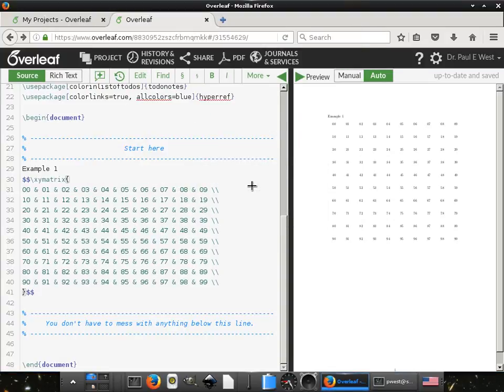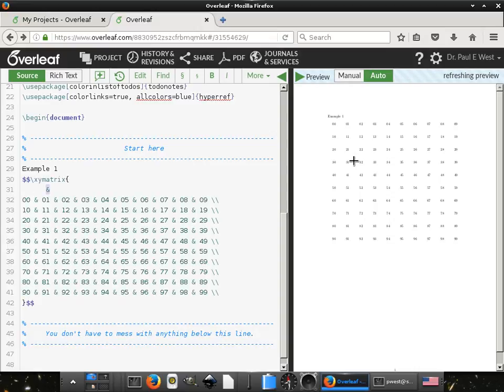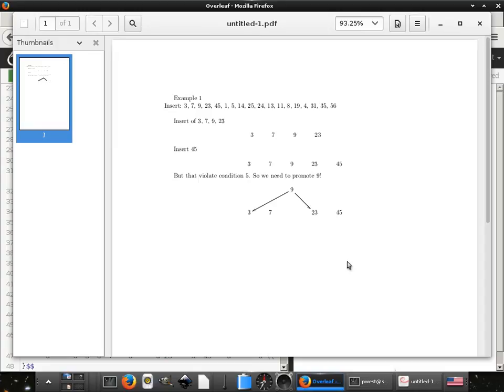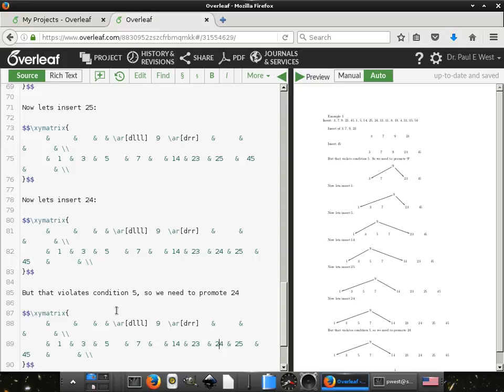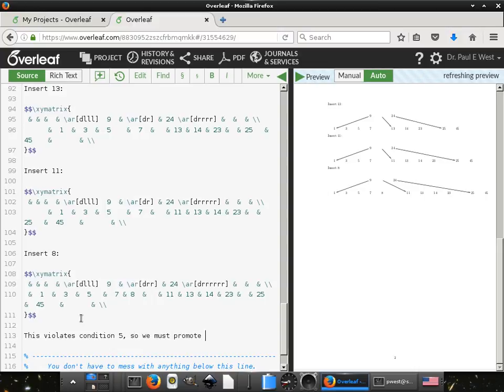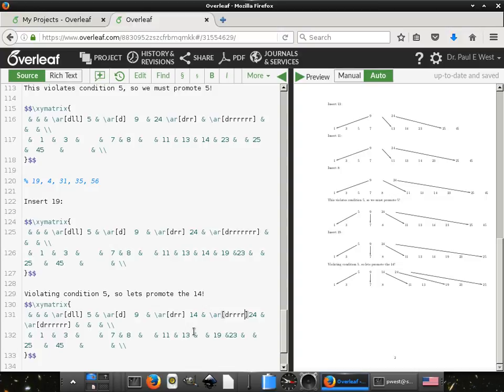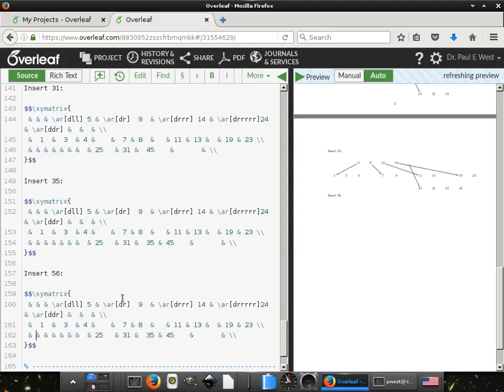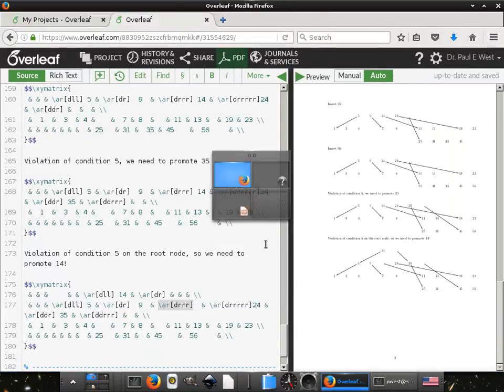csci 315 spr17 day20 01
B-Tree insertion